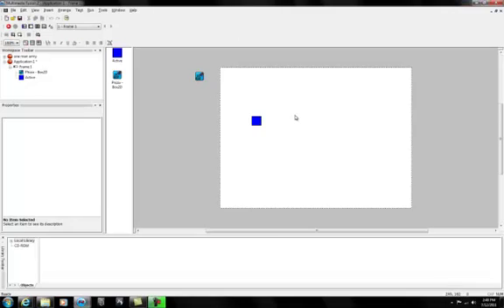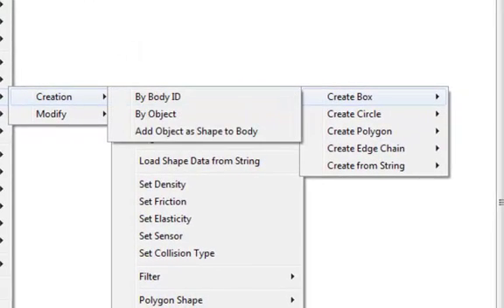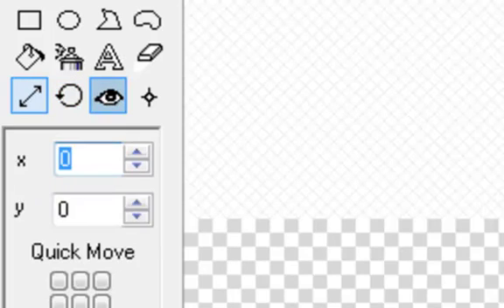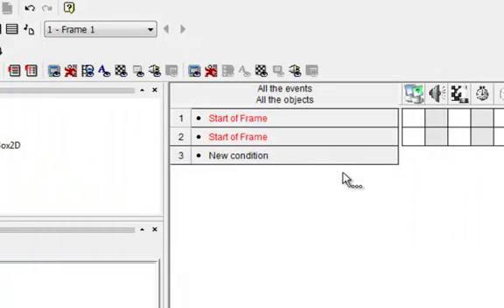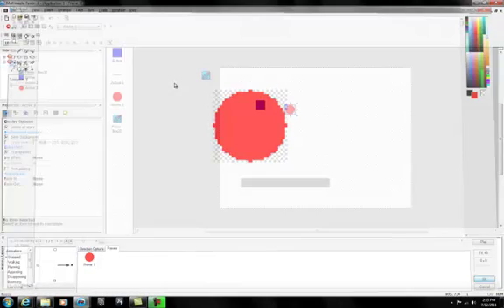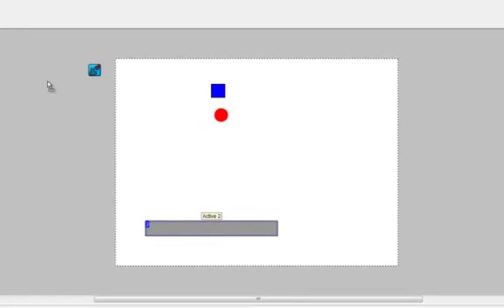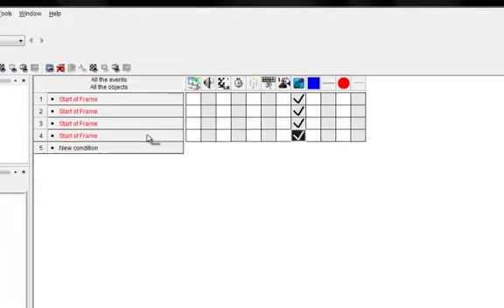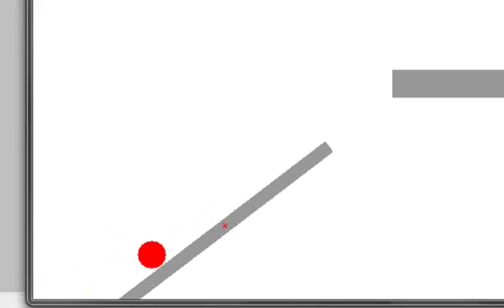MMF2 Tutorial: Creating Physics with Box 2D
Learning Target: By the end of this video you will know the basics of creating physics with the Box 2D object. You will be able to create simple bodies and shapes, as well as joints.

Difficulty: 6.5/10

          Post Your Games - Gamebuilder.info

Notes: Sorry my mouse stays in the same place the entire vid. I think its a glitch in the screen recorder, but say pretty much everything I do plus I zoom in on everything I do so you should still be able to figure what to do :)